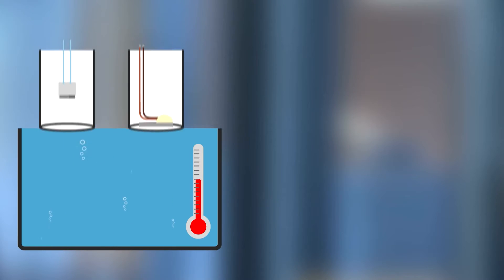Temperature Sensors - Fast Response Time - Innovative Sensor Technology IST AG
Introduction to Innovative Sensor Technology IST AG Temperature Sensores - Fast Response Time